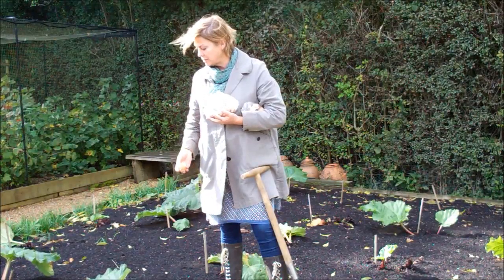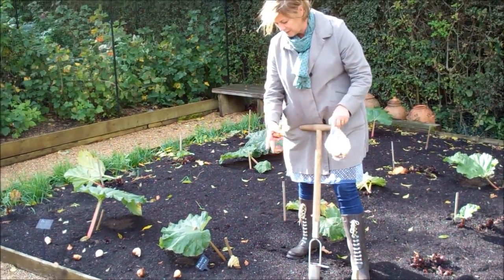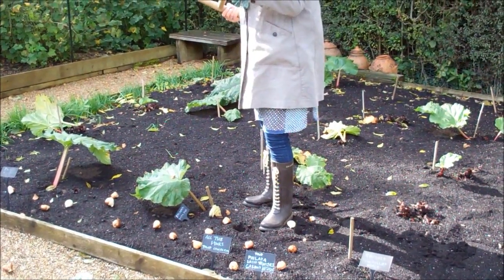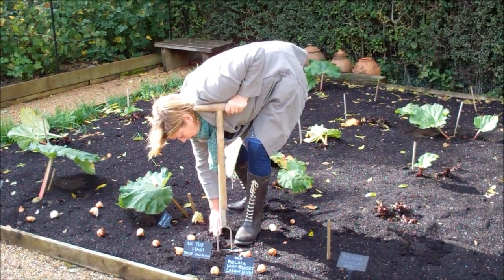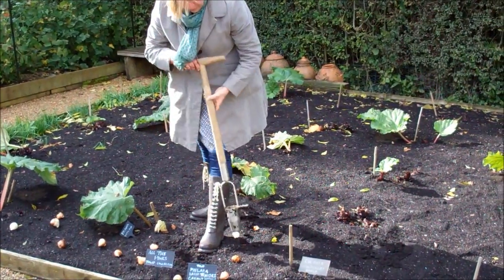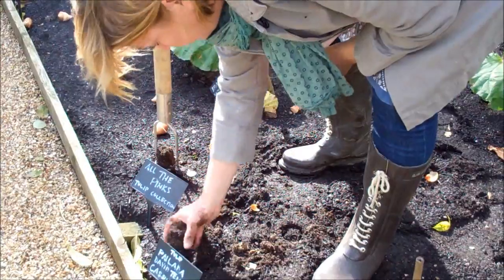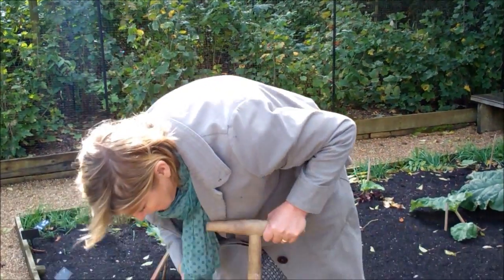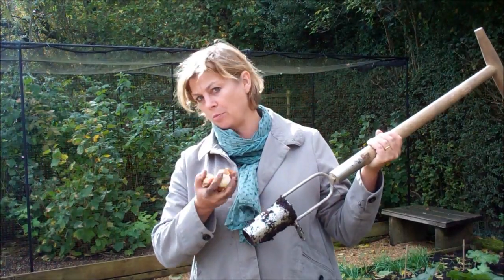How to plant tulips using a traditional bulb planter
On a particularly blustery autumn day in October, Sarah Raven shows you how to plant tulips with a bulb planter. She's in the rhubarb patch, and using one of her favourite garden tools.